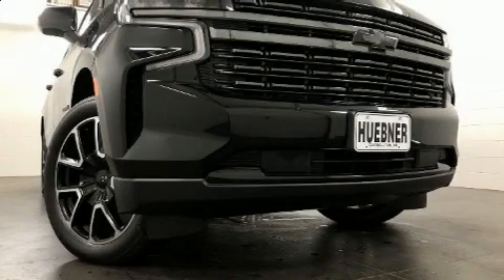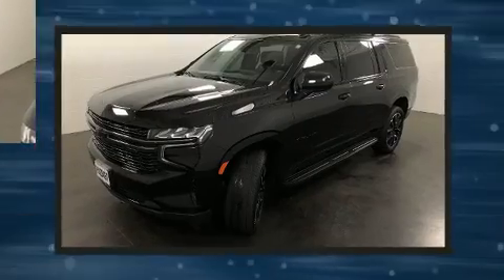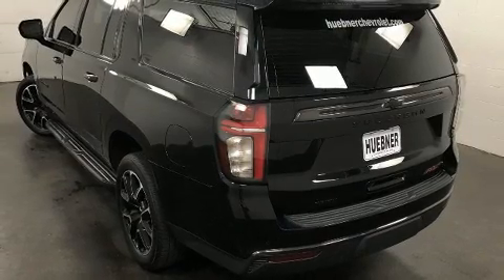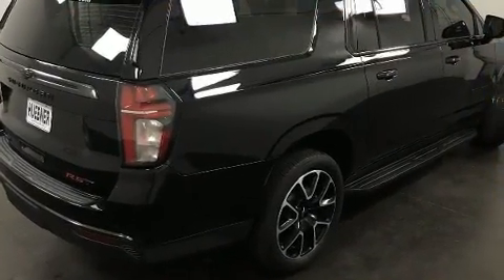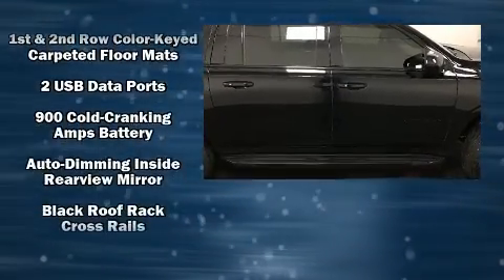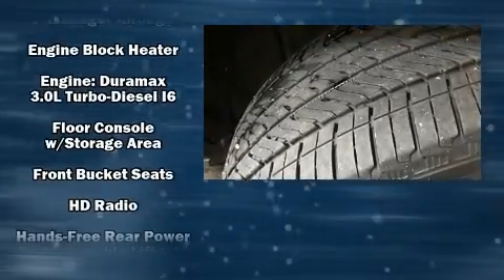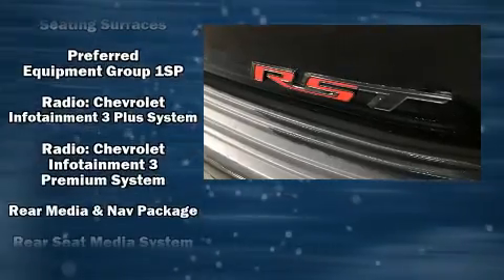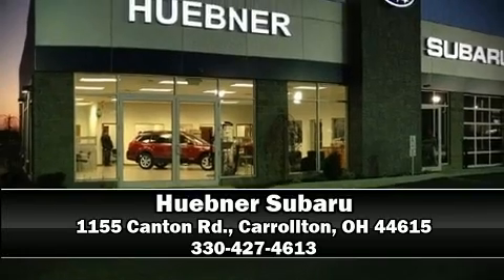2021 Chevrolet Suburban RST in Carrollton, OH 44615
Huebner Subaru
1155 Canton Rd.

Load your family into the 2021 Chevrolet Suburban It features an automatic transmission, 4-wheel drive, and a 3 liter 6 cylinder engine. A turbocharger further enhances performance, while also preserving fuel economy. It's equipped with tons of terrific amenities, but it won't break your budget. Like power windows, mirrors, and seats, leather upholstery, front and rear reading lights, a rear window wiper, a built-in garage door transmitter, a trip computer, an overhead console, and 1-touch window functionality. Third row seats provide an even greater maximum passenger capacity. For drivers who enjoy the natural environment, a power moon roof allows an infusion of fresh air. Audio features include an AM/FM radio, steering wheel mounted audio controls, and 9 speakers, providing excellent sound throughout the cabin. Rear LCD monitors provide entertainment that your passengers will appreciate no matter how far the drive. Passengers are protected by various safety and security features, including: dual front impact airbags, front side impact airbags, traction control, brake assist, a security system, onStar, and 4 wheel disc brakes with ABS. Electronic stability control ensures solid grip atop the road surface, no matter how challenging the driving conditions. Our aim is to provide our customers with the best prices and service at all times. Stop by our dealership or give us a call for more information.